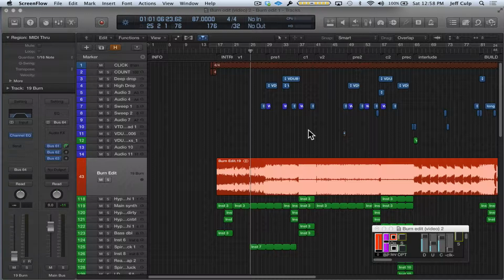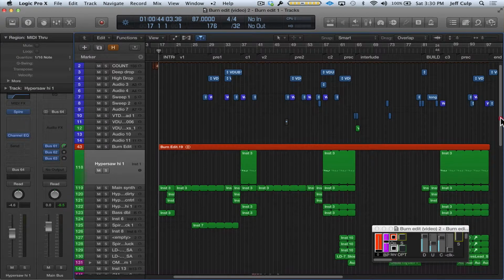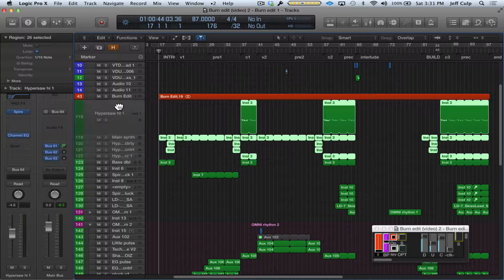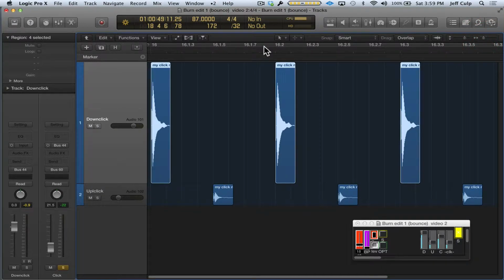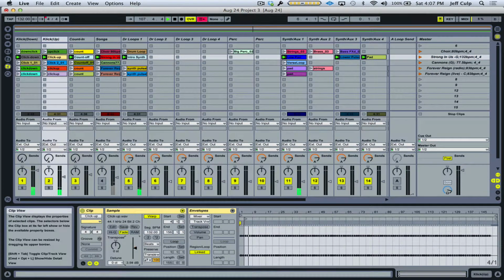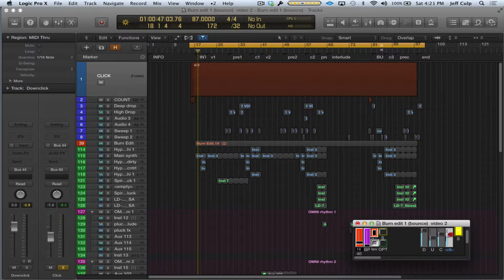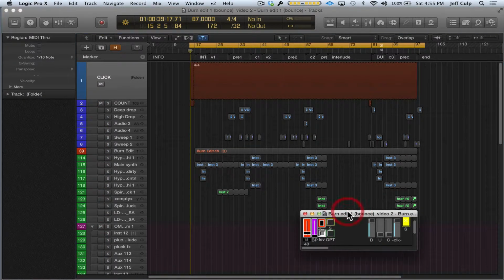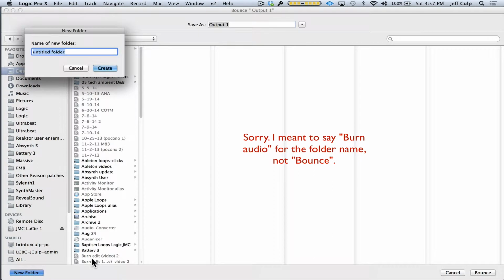Bouncing backing tracks out of Logic Pro X (Ellie Goulding - Burn)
This video is part 2 of a series of tutorials:

Part 1 - Creating backing tracks in Logic Pro X.
Part 2 - Compiling and bouncing backing tracks out of Logic.
Part 3 - Importing backing tracks into Ableton Live

Download link for Logic Pro X Template with the reference track controller and click track (cowbell sound) is here:

These videos were created primarily with the intention of training worship leaders, musicians, and other volunteers and staff from LCBC Church. These videos are specific to the way LCBC Church currently runs their weekend loops. However, anyone that wants to learn about how to use Ableton Live for live performance with loops, backing tracks, click tracks, etc. could potentially benefit from these videos.  Some of the topics covered are Ableton basics, how to set up the weekly project for your particular campus, how to troubleshoot an issue, etc.

Ableton Live version 8 is used for these videos.  Most tutorials should be applicable to version 9 as well.